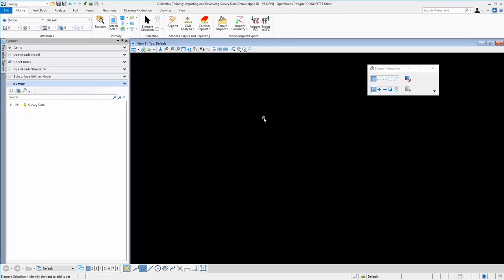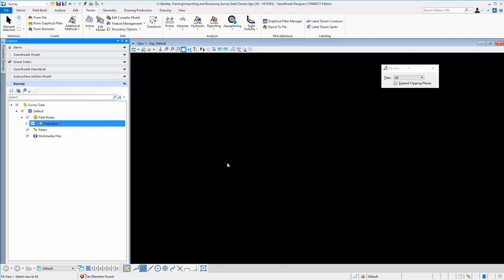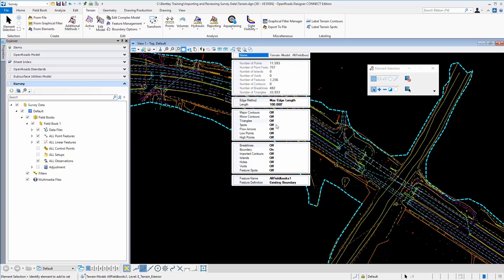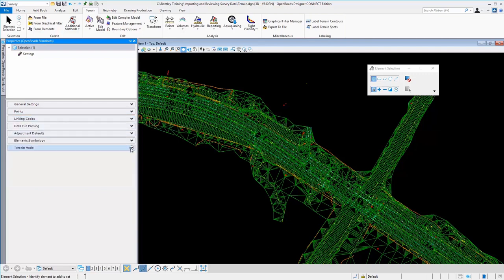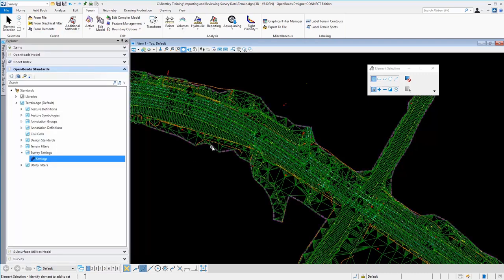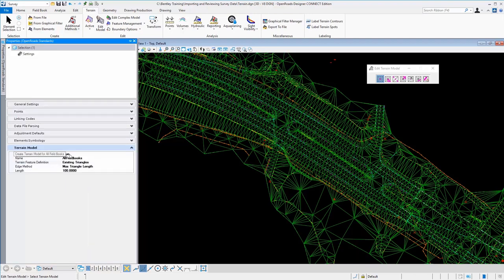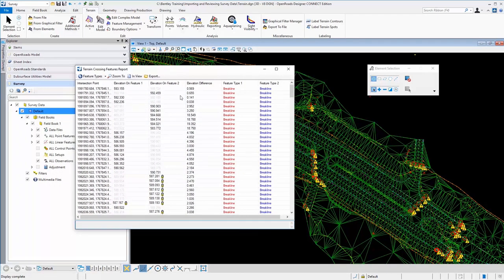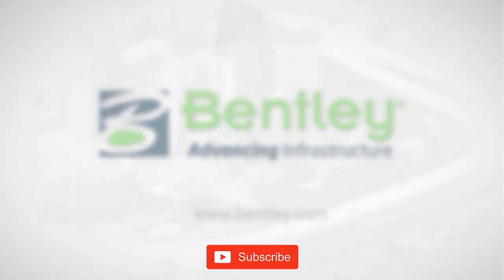Processing Terrain From Raw Survey Data in OpenRoads Designer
This video covers the procedure and options for generating terrain data from raw survey data in Bentley OpenRoads Designer.
For more information about Bentley OpenRoads Designer be sure to check out the community on Bentley Communities